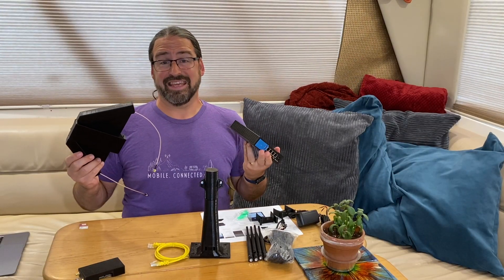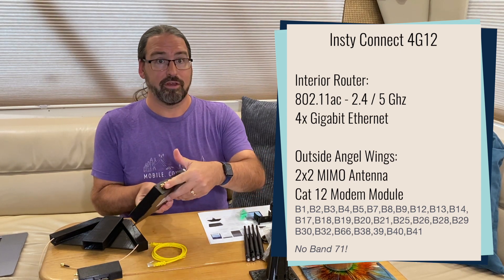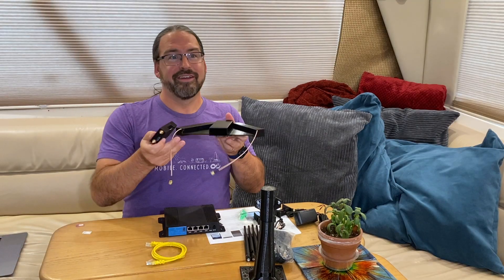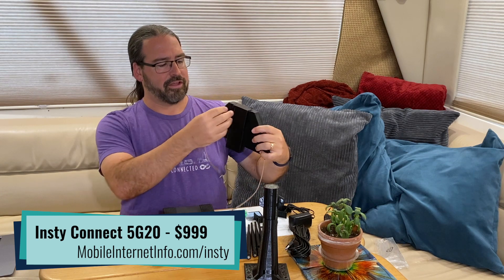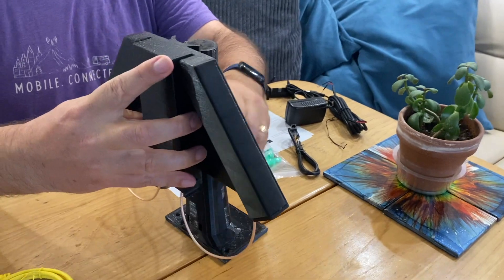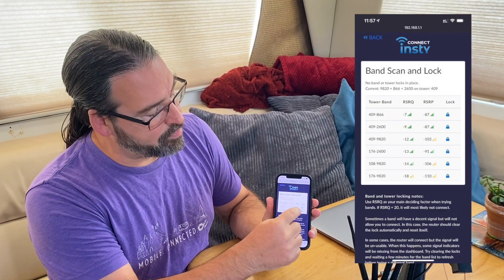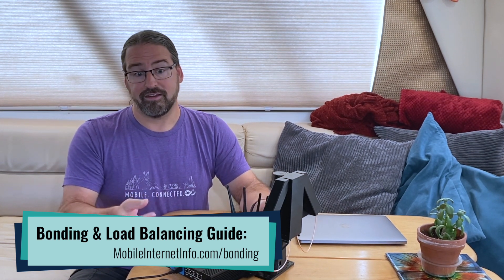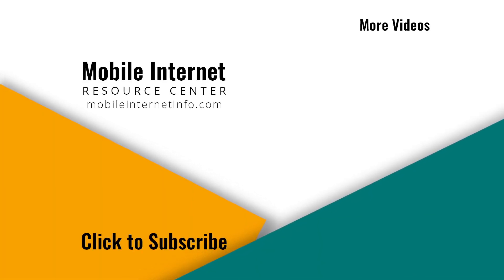Insty Connect Explorer 4G12 First Look: Roof Mounted Cat 12 Modem & Antenna, Interior Router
The Insty Connect Explorer is a new mobile cellular connectivity system designed by part-time RVer Nick of the YouTube channel @WeCanExploreIt  in response to his frustrations with the limitations of the MoFi 4500 cellular enabled router he had been using for the past several years to keep his family connected.

The "Insty Connect" bundle combines an indoor 802.11ac (aka WiFi 5) router, coupled via USB with an outdoor cellular modem that is tightly integrated into a custom 3D printed "Angel Wing" MIMO antenna enclosure.

Insty Connect has provided us an evaluation unit, and this is our first look. It is not a review or endorsement, and we have received no compensation to create this video.

Our premium members will have access to our hands on testing notes and experiences, as they fund our evaluation efforts.

0:00 Intro
1:13 Insty Connect 4G12 Kit Contents
3:25 Comparison With Other Roof Modem Options
4:15 Second Generation Insty Connect 5G20 - Coming Soon!
4:39 Managing and Configuring Modem
6:05 Software Demo
7:15 Band Scan and Lock Demo
7:30 Insty Connect Basic Features
8:53 Future Insty Connect Capabilities
9:00 Wrap-Up